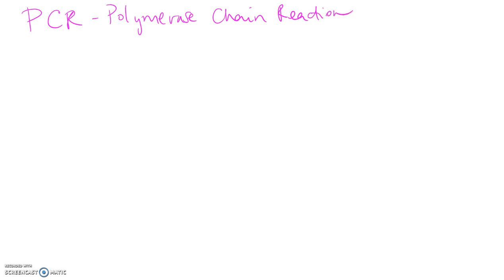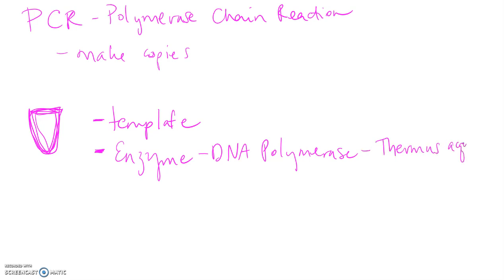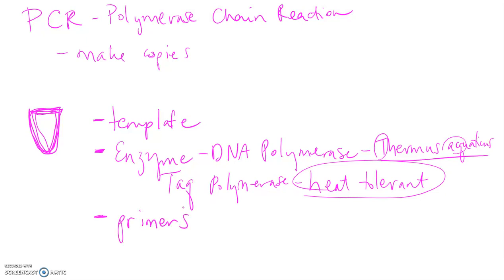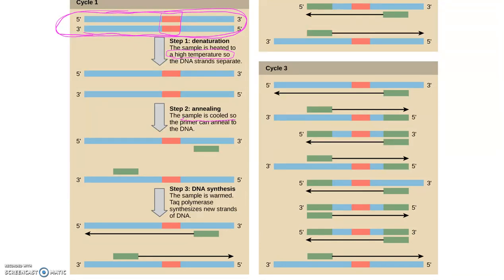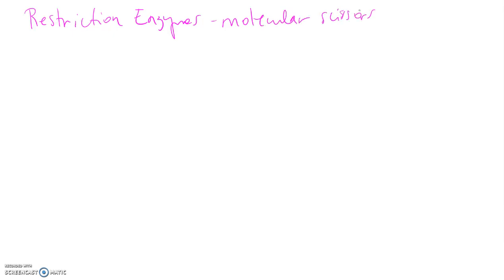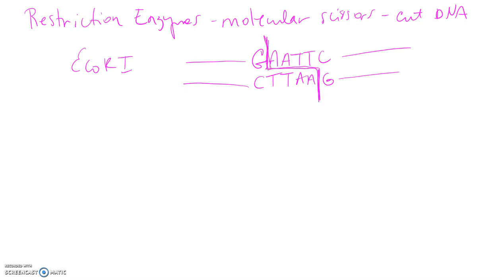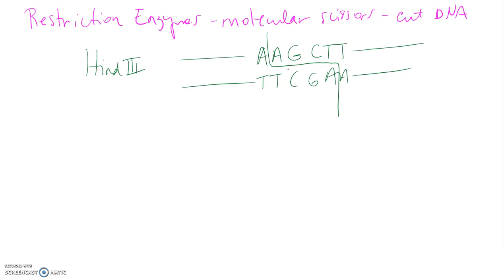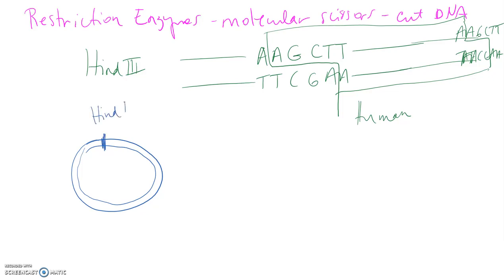Biotechnology part 1